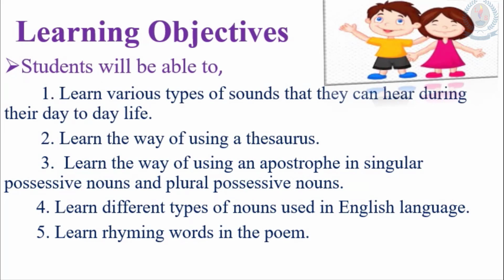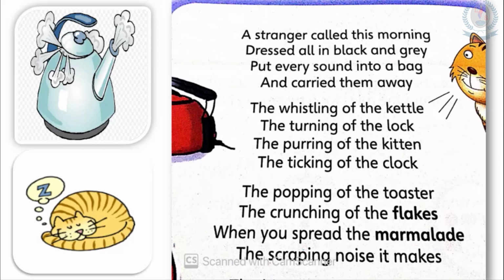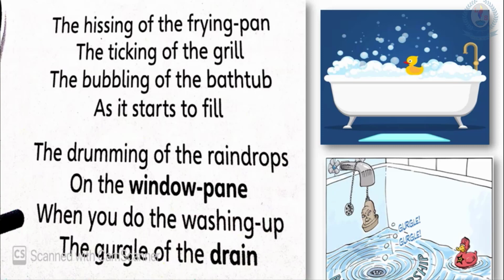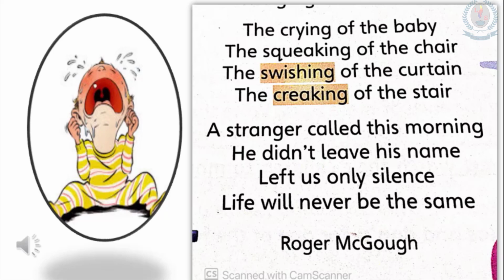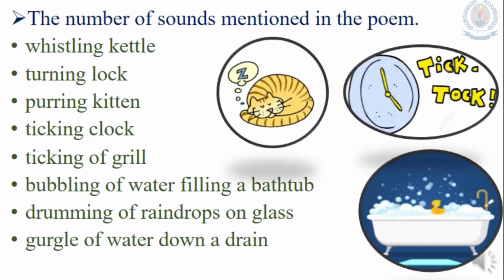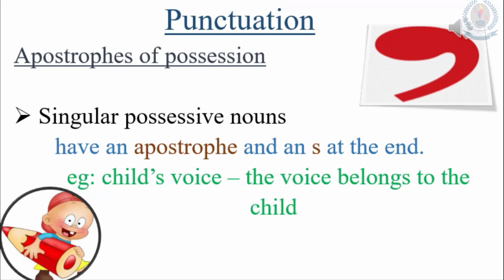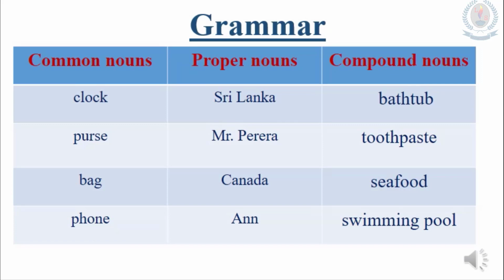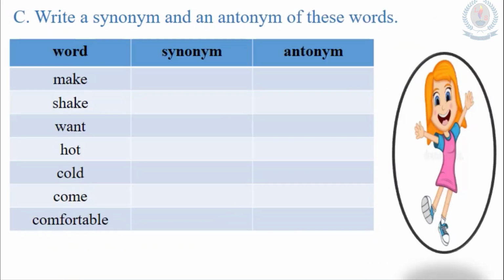Primary 3 - 2nd Mid Term - English - Video 4 - Unit 10 - THE SOUND COLLECTOR